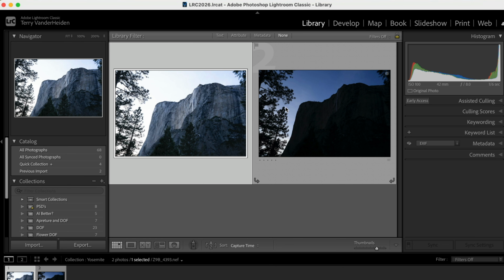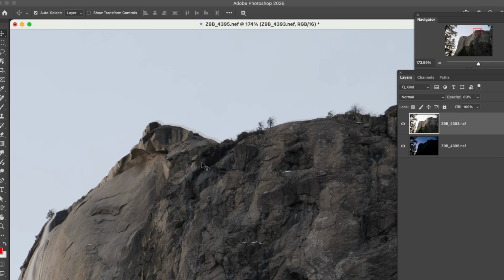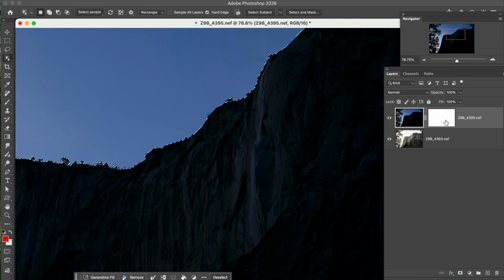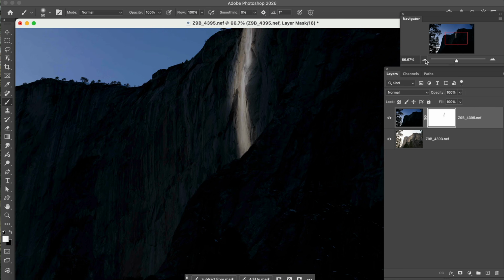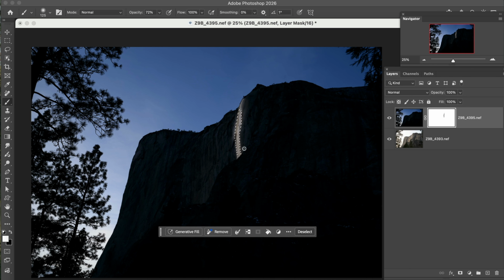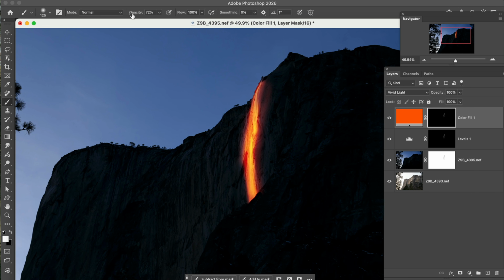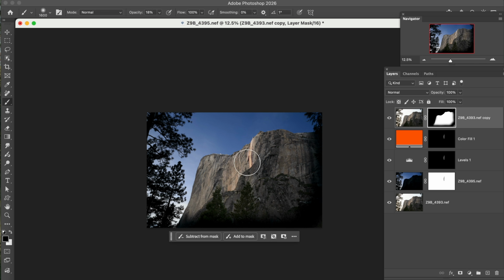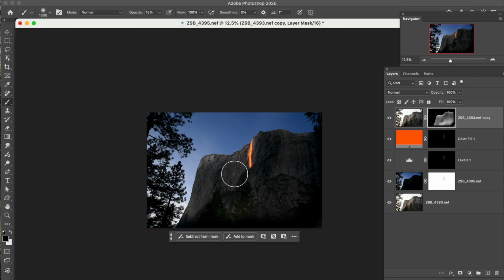How to Create the Yosemite “Firefall” Effect in Photoshop (No AI)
Want to create the famous “Firefall” effect from Yosemite National Park — without using AI?

In this video, I’ll show you step-by-step how to recreate the glowing Horsetail Fall effect in Adobe Photoshop using real photographs and practical editing techniques.

You’ll learn how to:

• Use layer masks for precise control
• Apply adjustment layers to shape color and light
• Work with blending modes to create that warm, cascading glow
• Build the effect naturally — without AI image generation

While nothing replaces being there when the real Firefall ignites at sunset, this is a fun and creative way to practice your Photoshop skills and better understand how light and color work together.

If you’ve ever wondered how that glowing waterfall look is achieved — this tutorial walks you through it clearly and realistically.